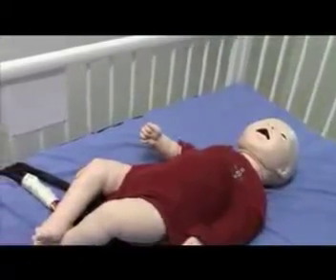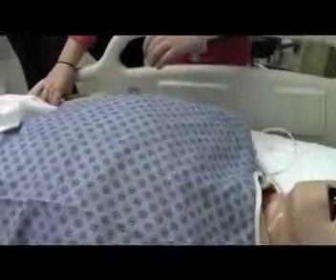URI Human Simulators